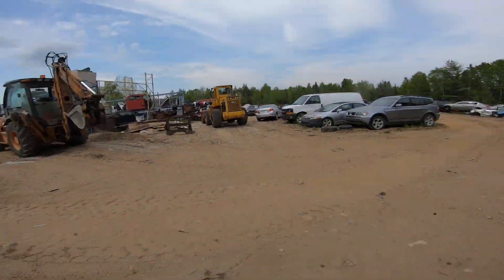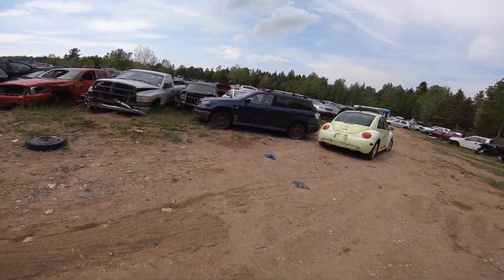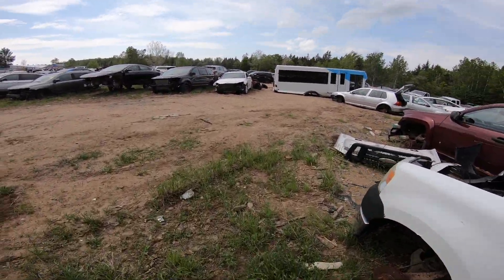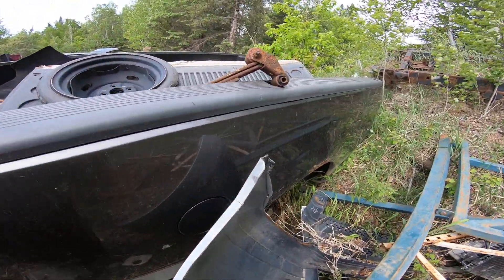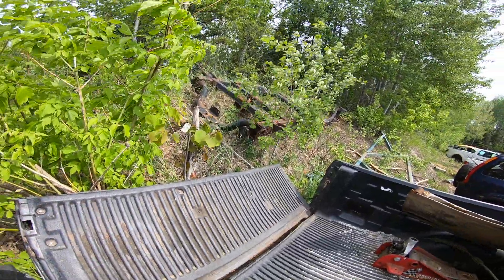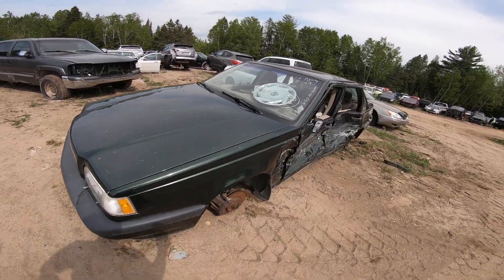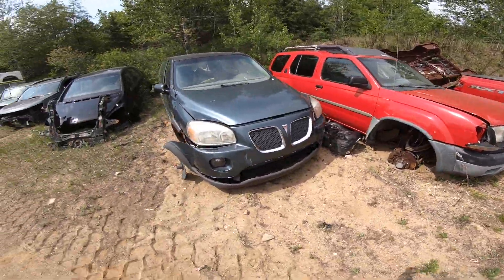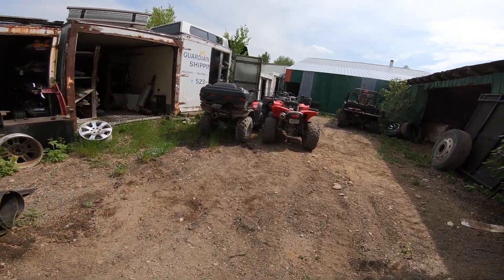scrap yard time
Thanks .